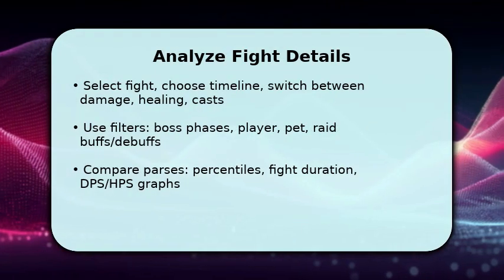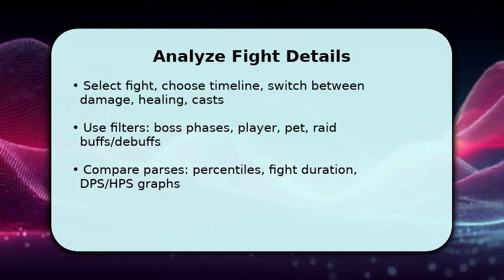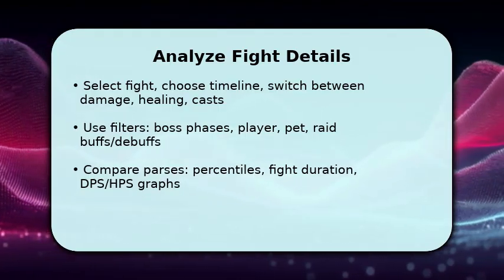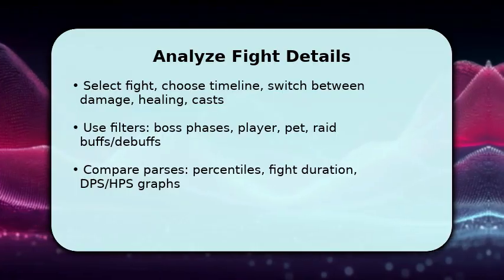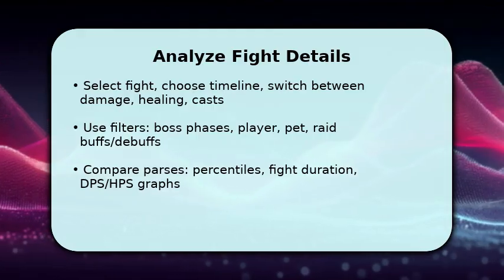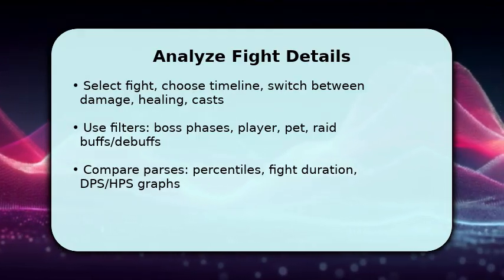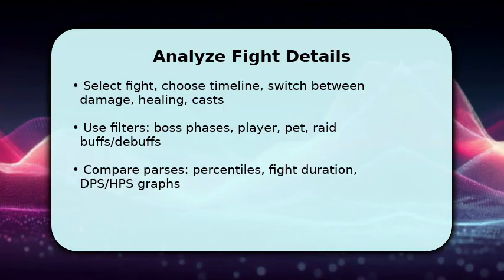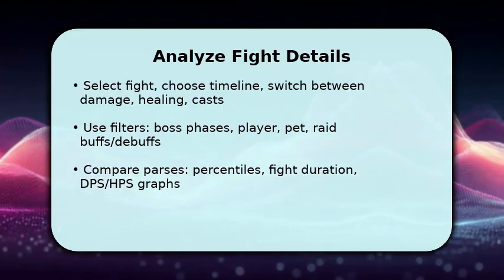How to Use Wow Logs (updated)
Dive into the world of WOW logs and discover their importance in gaming. Learn how to effectively use these valuable tools for tracking player engagement, optimizing gameplay experiences, and enhancing your understanding of user interactions within games.